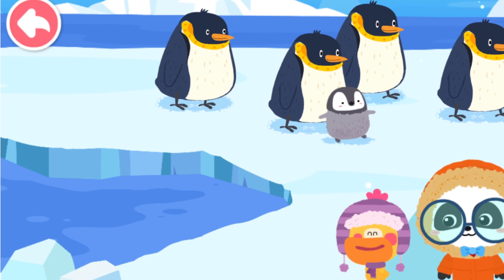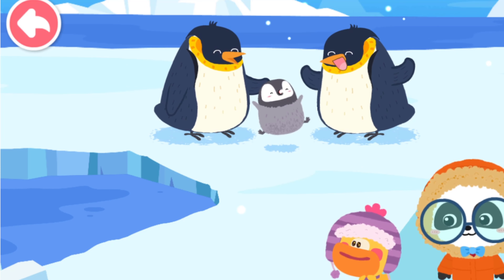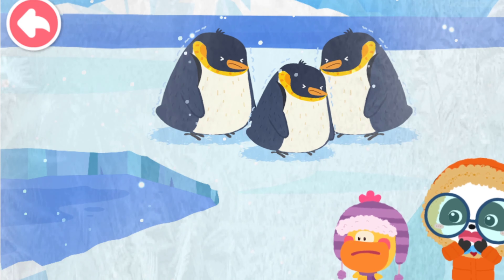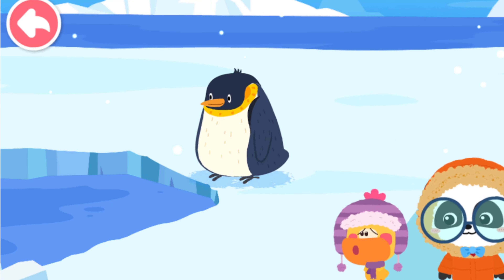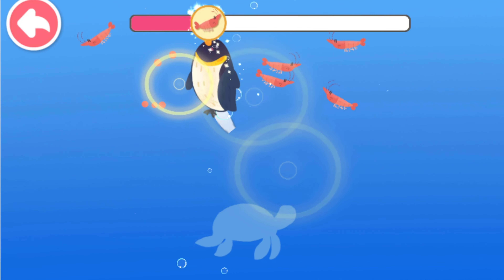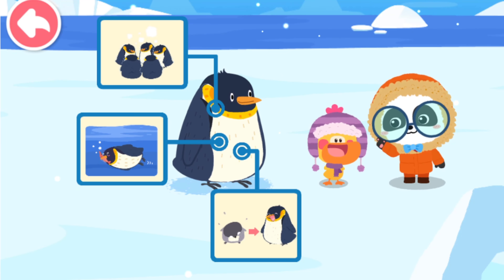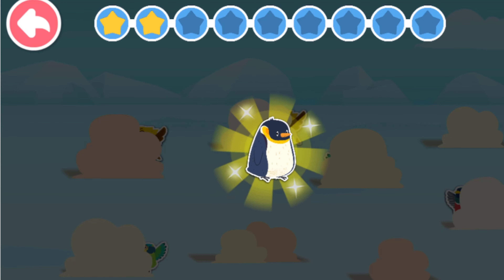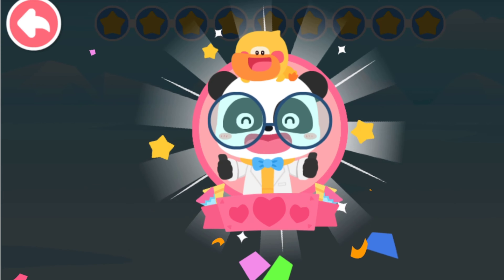Baby Panda's Animals: Penguins - Join Kiki and Learn About Life of Penguins - Babybus Games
Each science topic has its own animated videos. Through interesting and vivid stories, they teach kids different science knowledge, help them enhance their understanding, and make it easy and convenient for them to master science knowledge!

There are many more interesting things waiting for you in the world of science, so come and explore!

FEATURES:
- 28 science games on different topics;
- 28 animated science videos that are fun and vivid;
- Allows kids to explore the moon freely;